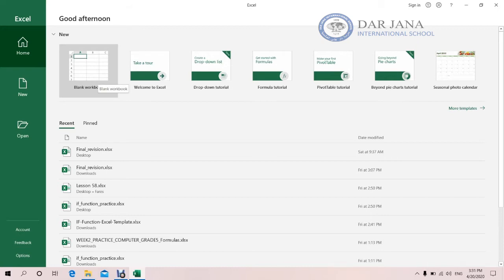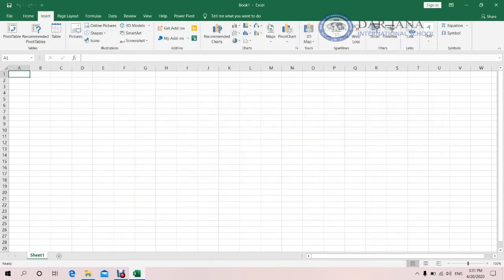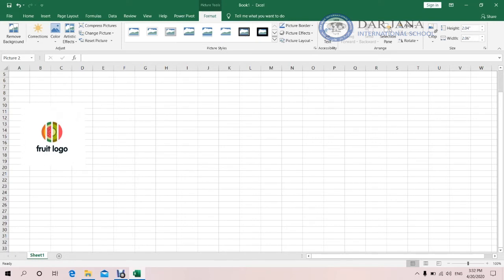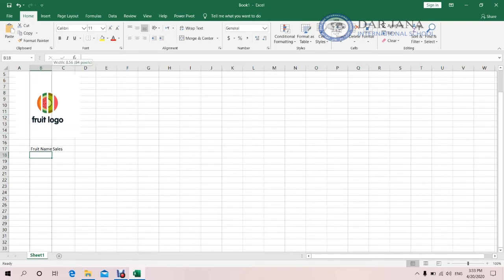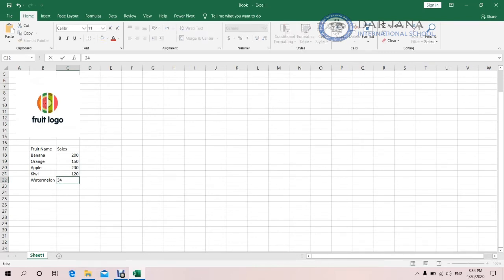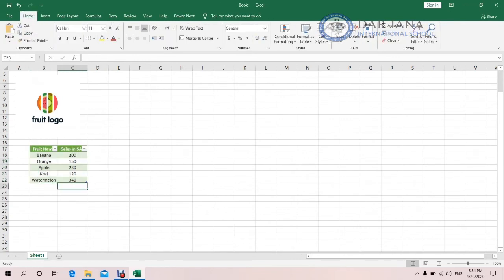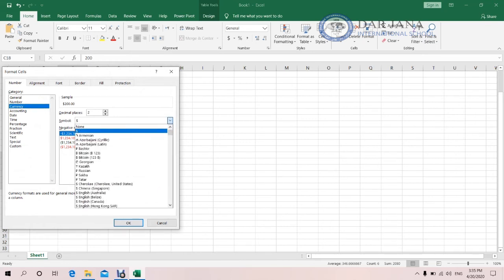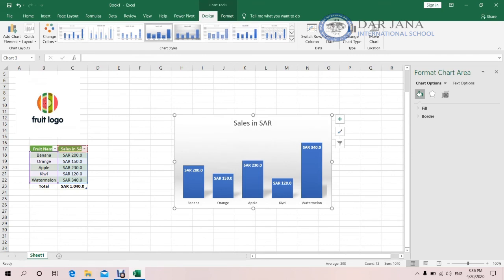3665 WEEK7 LECTURE 2 COMPUTER GRADE 4